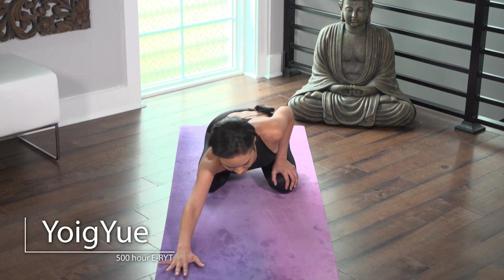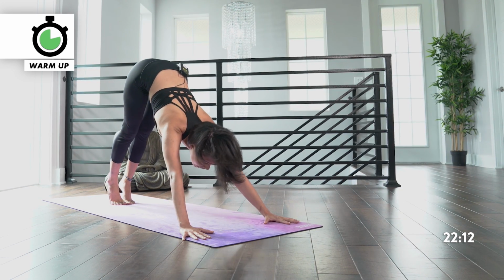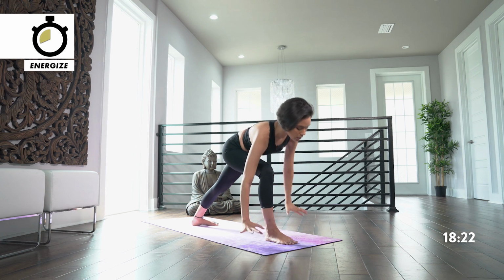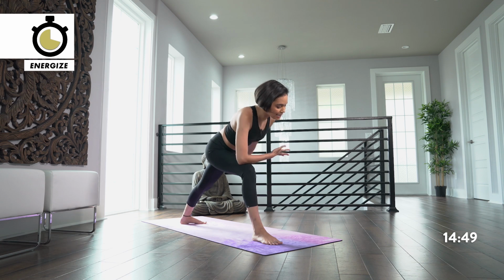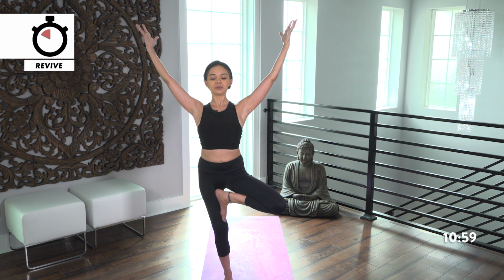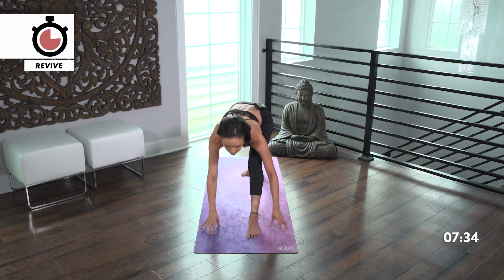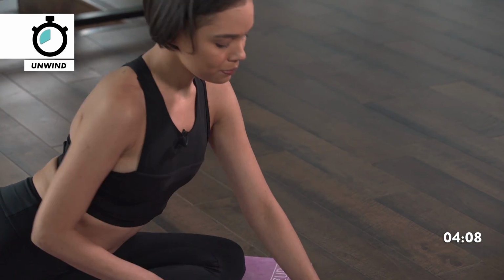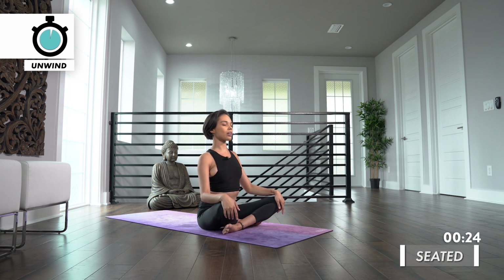25 Min Yoga for Weight Loss & Toning | Full-body with Yogiyue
This is a yoga for weight loss and yoga for beginner's video, where yoga instructor Yogiyue will take you through a yoga class designed for those newer to the practice.

This is an energized vinyasa class, where shell explain proper alignment and form, so you can build a strong foundation for strength and flexibility to ignite your inner fire.

Benefits of this yoga for weight loss beginners video:
-Creates a foundation for full-body strengthening
-Full body workout tones your core, arms, shoulders, legs, glutes, back and chest
-Energizes your breath
-Draws awareness to balance stabilizer muscles
-Releases tension in back

Want the ZURA yoga moon mat seen in this video?
Get your hands on a yoga mat that respects both your practice and mother Earth, found at the lowest price on Amazon

✅ DETOX YOUR SYSTEM IN 2 EASY STEPS. Try 28 Days Detox Tea with All Natural Ingredients by VIDA